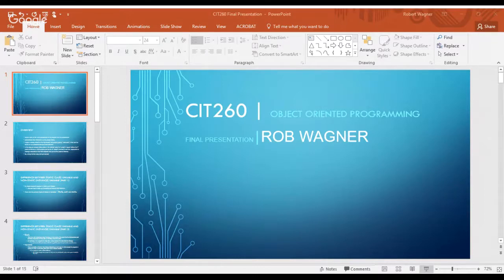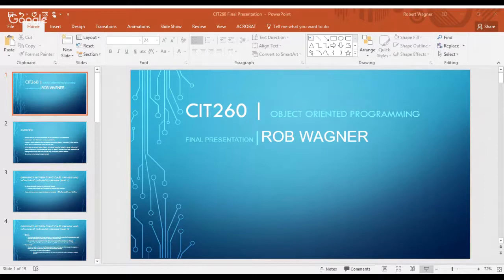CIT 260 Object-Oriented Programming: Final Presentation | Rob Wagner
A culmination of what we learned in Java over the last few months